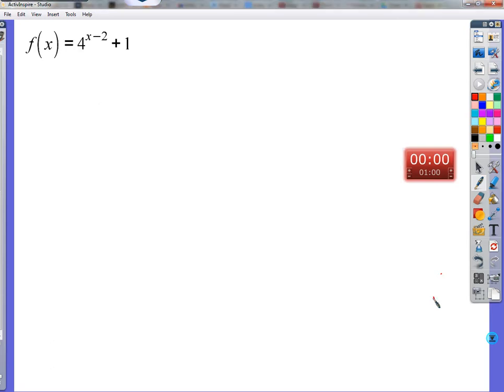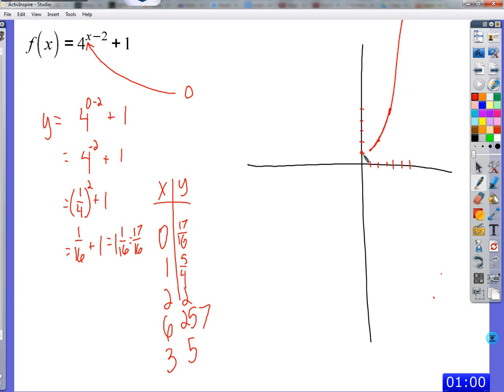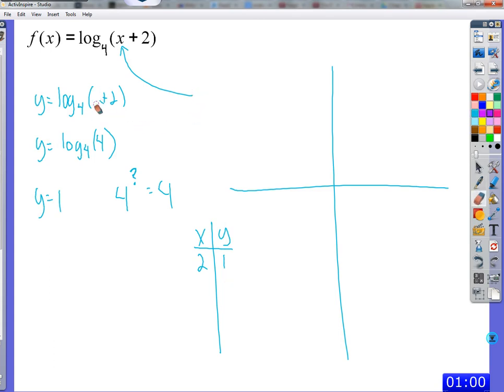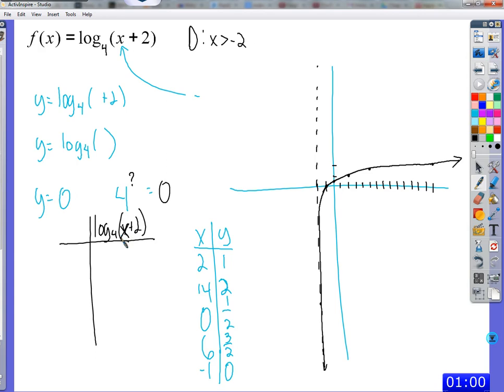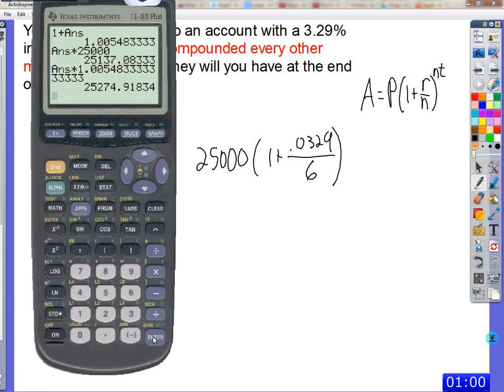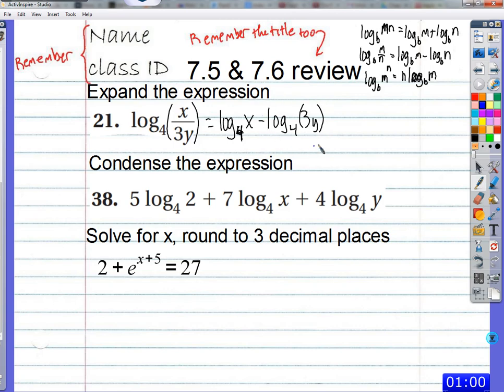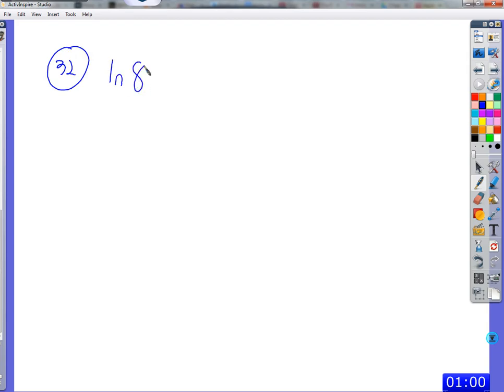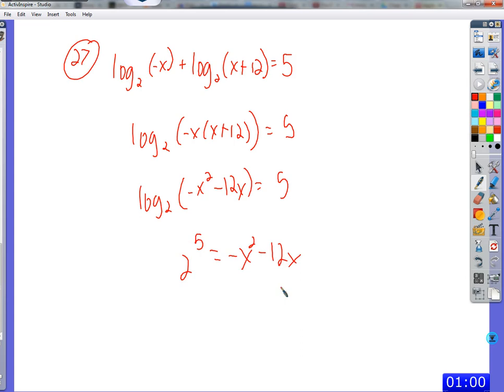Period 6: 7.5 & 7.6 HW review